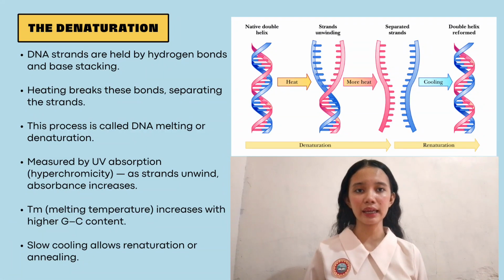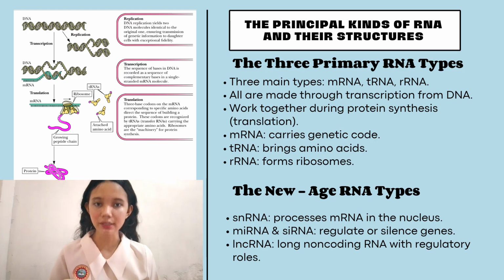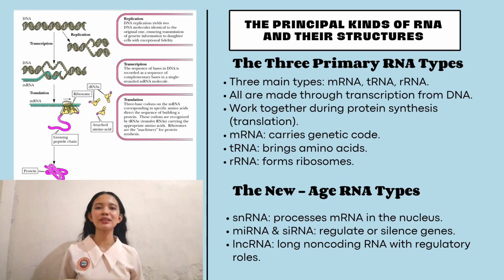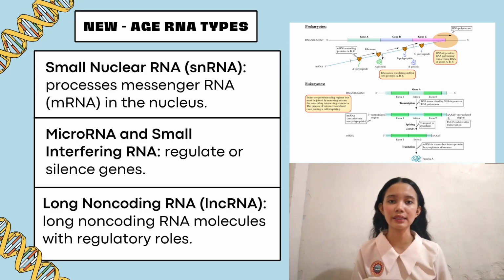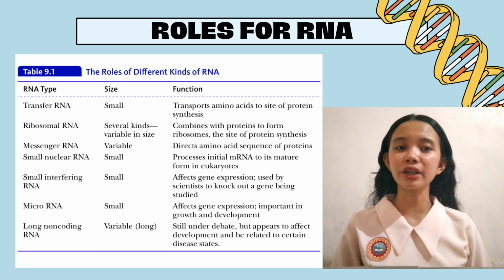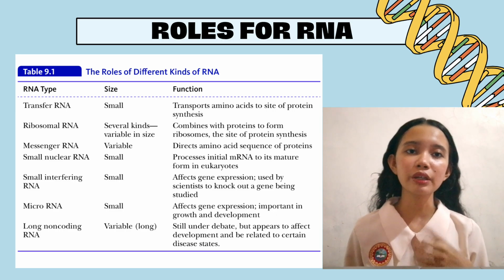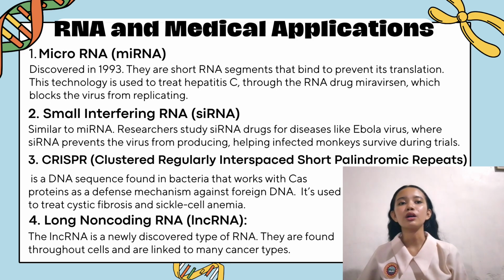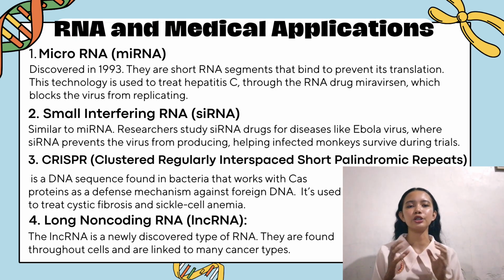Chapter 9: Nucleic Acids: How Structure Conveys Information